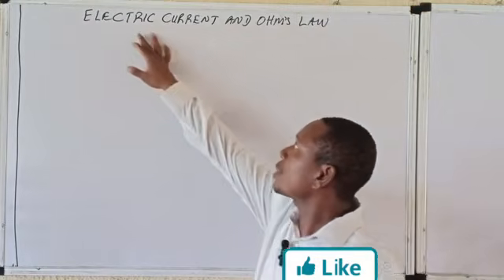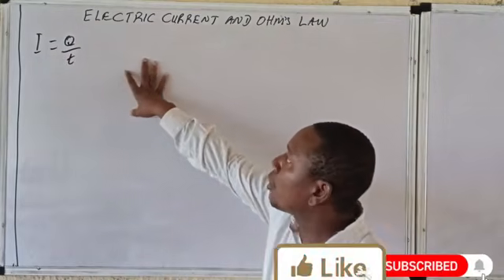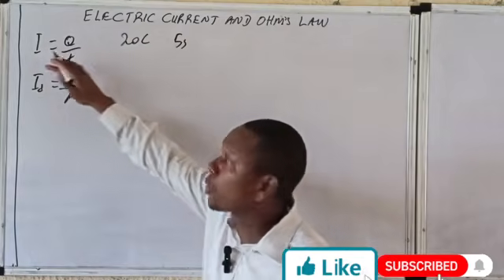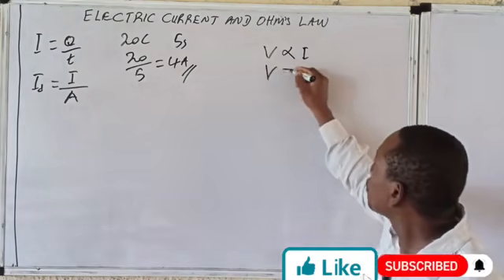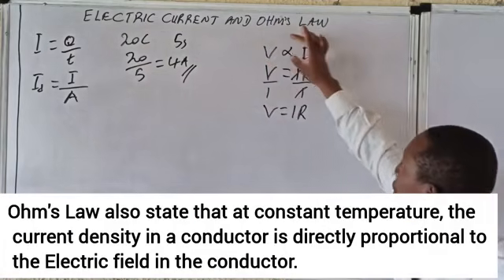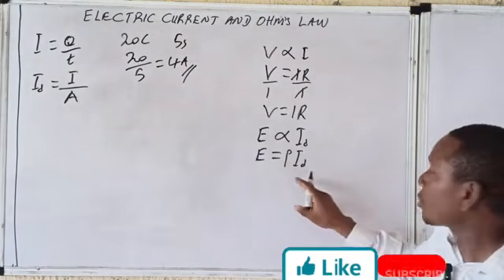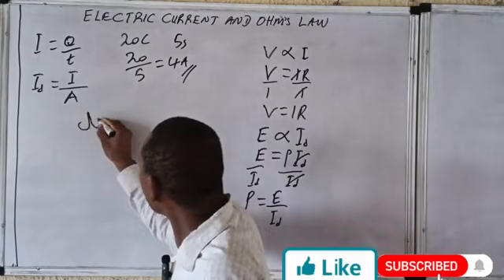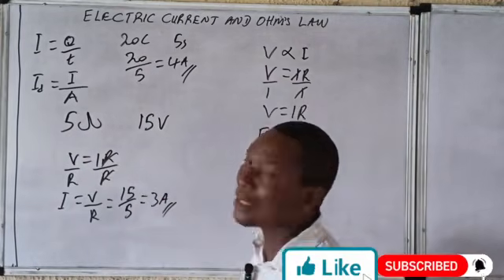ELECTRIC CURRENT AND OHM'S LAW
This video explain electric current and ohm's Law in a simplified approach for beginners